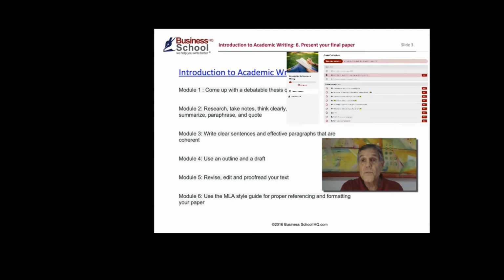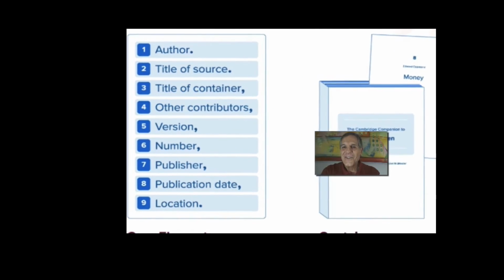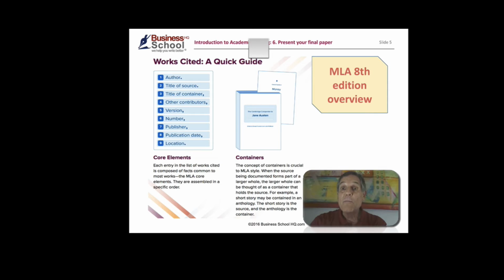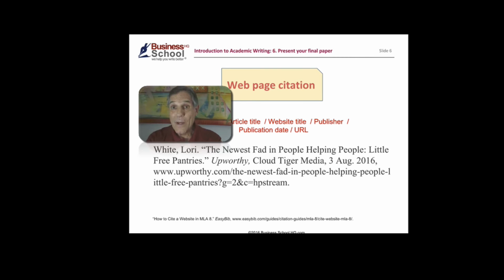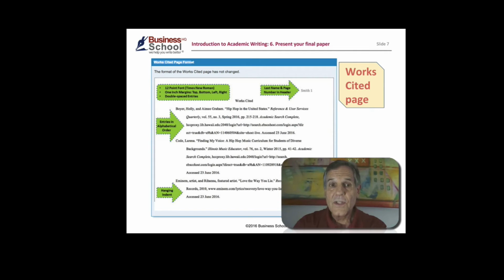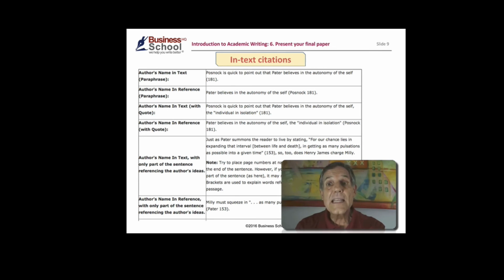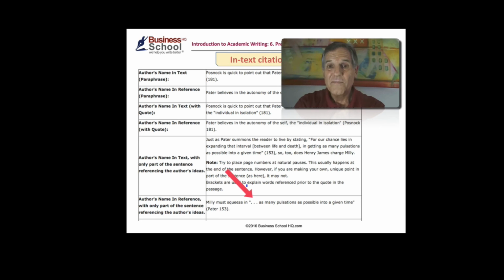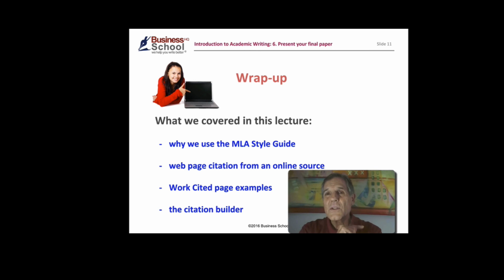Learn MLA 8 Essentials in 10 Minutes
A simple guide to what is important in MLA 8